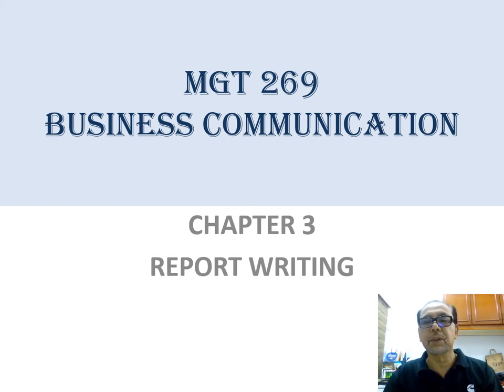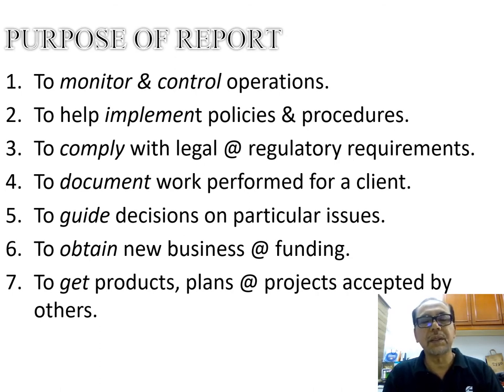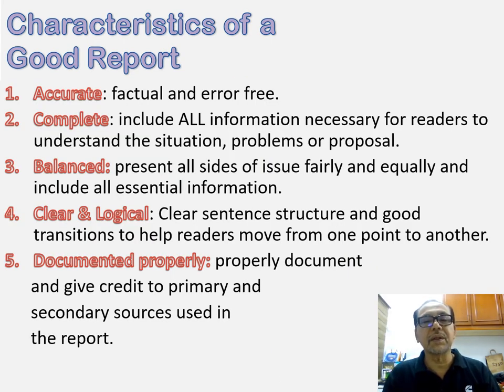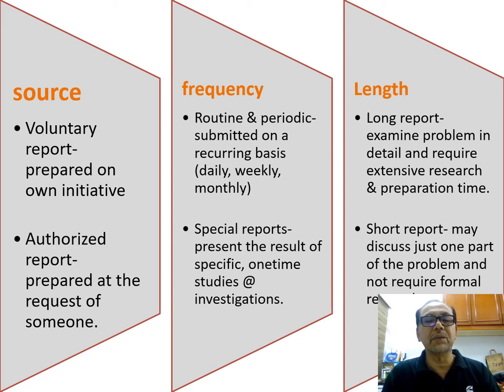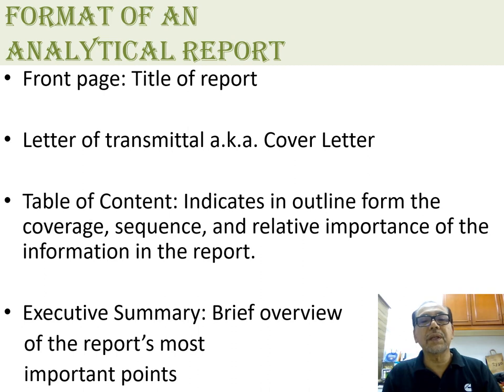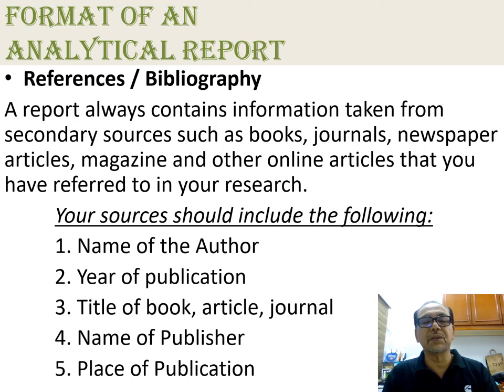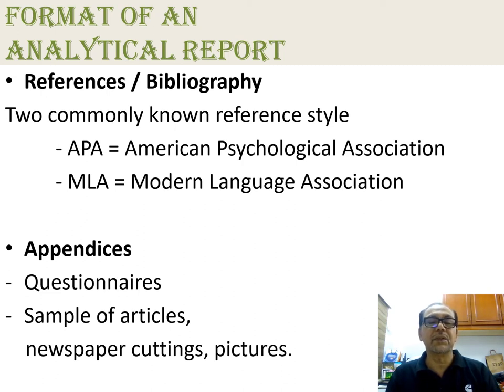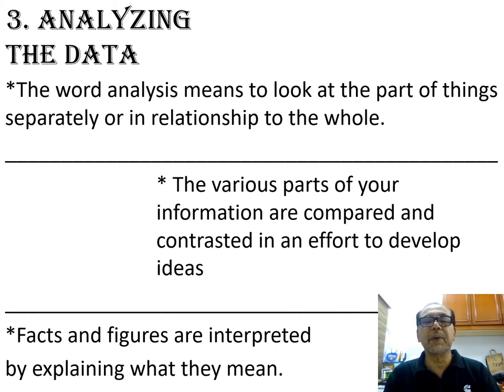CHAPTER 3 REPORT WRITING record by PROF DATO DR ABDUL MURAD AHMAD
MGT 269 BUSINESS COMMUNICATION